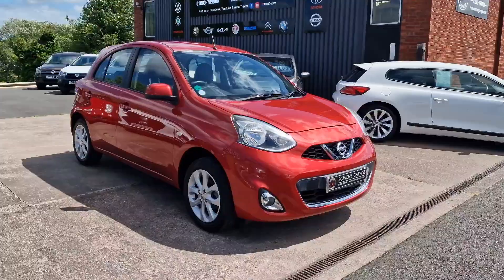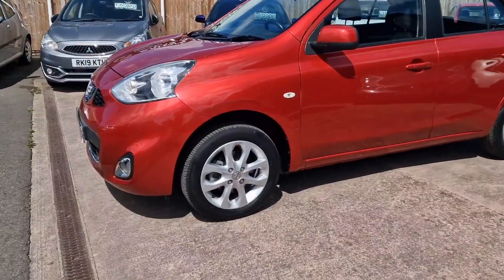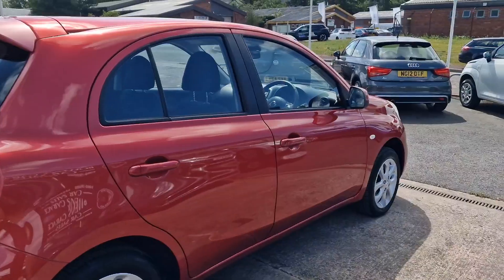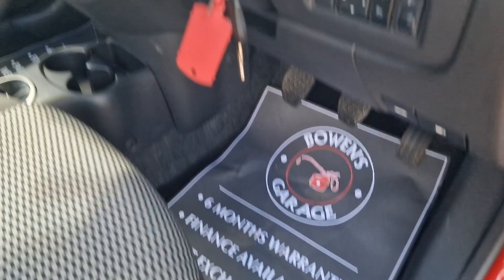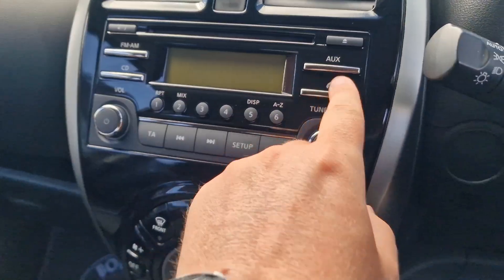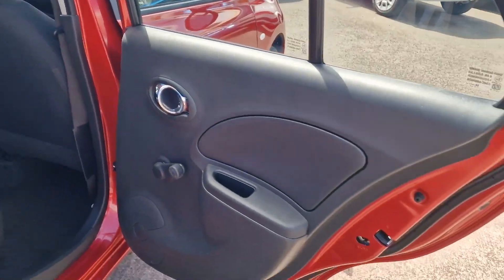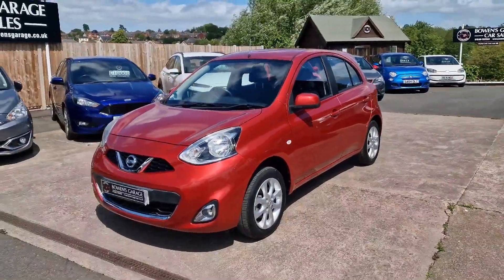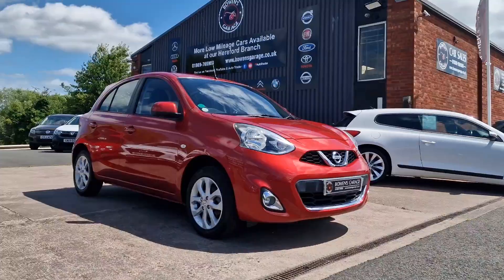2017 (17) Nissan Micra Acenta 1.2 5Dr in Shiraz Red. 3k Miles.Demo +1 Owner.7 Services.£35 Tax.£8000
Reg Number: WR17TKA

Just arrived this lovely little Micra Acenta with just 3k miles on the clock, yes just 3k!.

Owned by the current gentleman since 2 months old in 2017 after being registered with Nissan it has been really well maintained despite the super low mileage with 7 recorded services, 6 of which carried out at Nissan.

Looks & drives very well indeed & comes nicely appointed with the likes of Climate Control, Cruise Control with Speed Limiter, Alloy Wheels, Auto Lights & Wipers, Electric Windows & Mirrors, AUX/USB Inputs, Bluetooth, the list goes on.

It is also just £35 a year to tax & capable of 50+ MPG so a really economical, reliable 5 door hatch.

It will come supplied with a fresh advisory free MOT, Oil Service & 2 Keys along with our standard 6 month, nationwide covered, in house supplied warranty.

A good value, exceptionally low mileage little car.